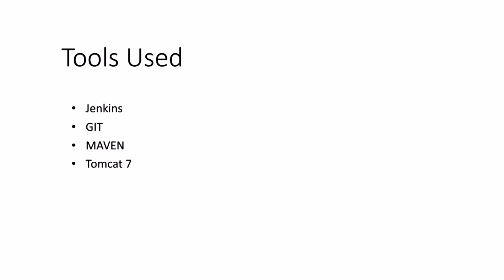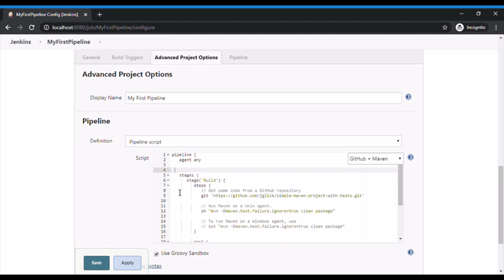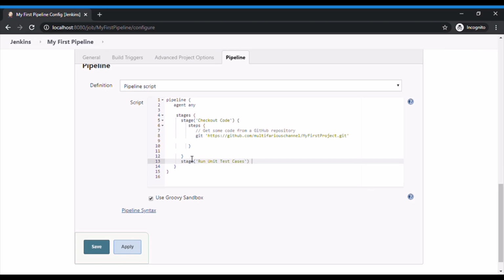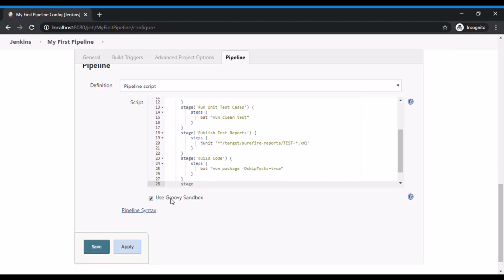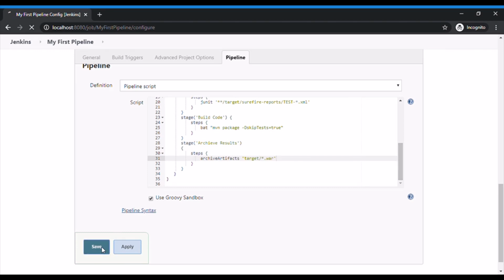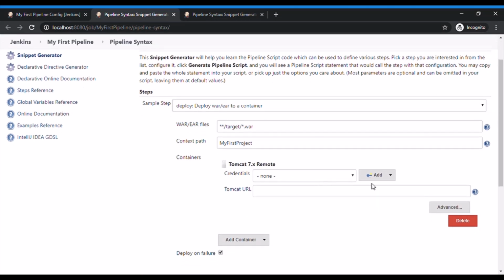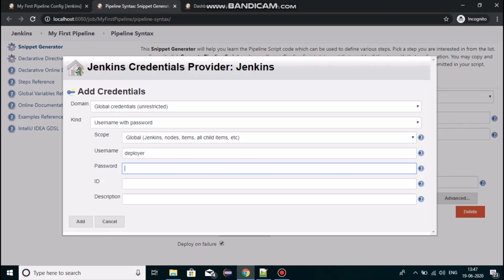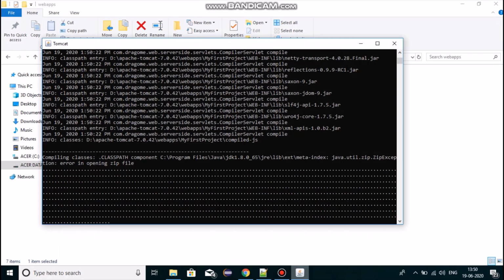Jenkins Pipeline Using Groovy & How to auto generate Groovy script by Jenkins Snippet Generator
In this video we will be learning how to create a simple pipeline

What is pipeline in jenkins ?

Pipelines are Jenkins jobs enabled by the Pipeline plugin and built with simple text scripts based on the Groovy programming language.Pipelines leverage the power of multiple steps to execute both simple and complex tasks according to parameters that you establish.

To run pipelines, you need to have a Jenkins instance that is set up with the appropriate plugins.

So in this video we will be creating a simple pipeline that will perform the following operations
- How to checkout code from repository may be GIT or SVN
- How to create a build.(May be jar or war)
- How to publish the results if required
- How to archive the artifacts generated from the Job
- And lastly how to deploy your application on some container.

So in order to create the pipeline, I have used following tools in this video
- Jenkins
- Git as source code repository
- Maven to build the application
- Tomcat 7 to deploy the application on some container

All right! Lets begin with the pipeline configuration.

For this we need to login to Jenkins

Click New Item on your Jenkins home page,

select Pipeline,

Provide a name lets say – MyFirstPipeline

and click OK.

Description : I am providing as : This is my first Jenkins job

There are so many options available

With time you will gain experience and understand the purpose of each option.

In the Script text area of the configuration screen, enter your pipeline syntax.

Pipelines are written as Groovy scripts  that tell Jenkins what to do when they are run

Each stage can have multiple steps
A “step” is a single task that is part of sequence. Steps tell Jenkins what to do.

Click on Save to finish the configuration. Jenkins will redirect you to the initial page of your project.

To execute the project, click on Build Now link.

Pipeline stage view : this is a pretty view to see the progress of each stage.

Console Output
- Every build has a specific page showing everything that happened, just click on the build number link. It has various information available like the logs of the process, the user that started the process, how much time it took and many others great information.

If you are new to pipeline creation, you might want to start by creating simple groovy scirpts for this you can use Snippet Generator

One of the main things that put Jenkins as one of the top automation tools in the industry is the plugin flexibility. Plugins create the perfect scenario to fulfill most of your needs or all of them.